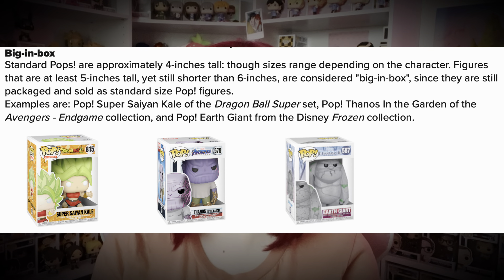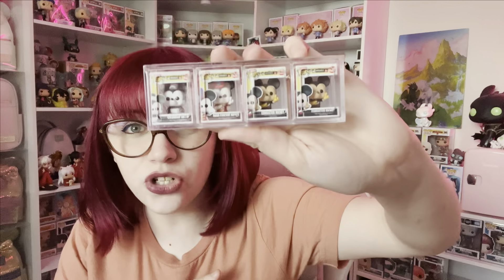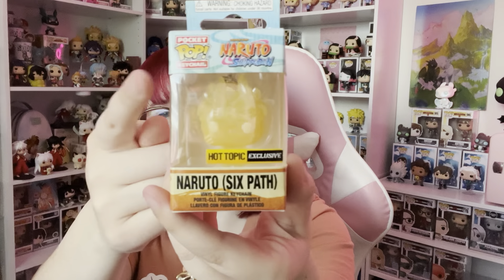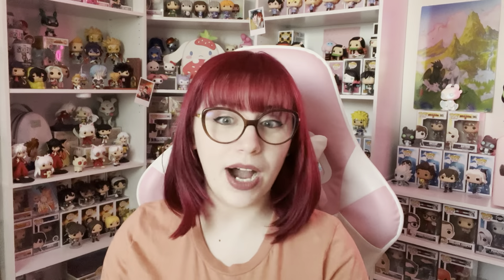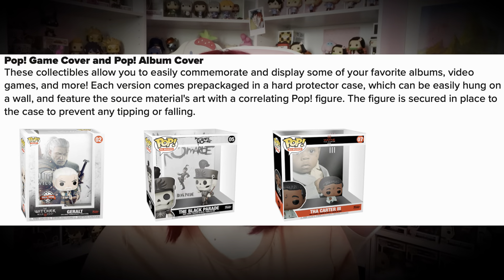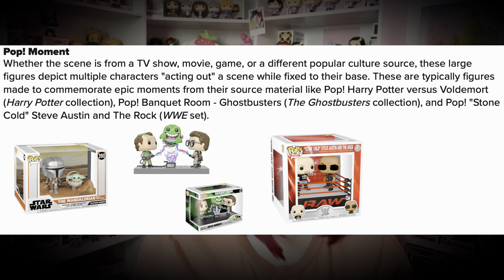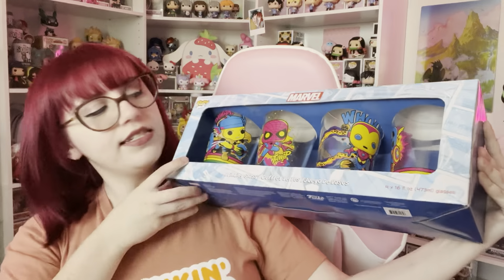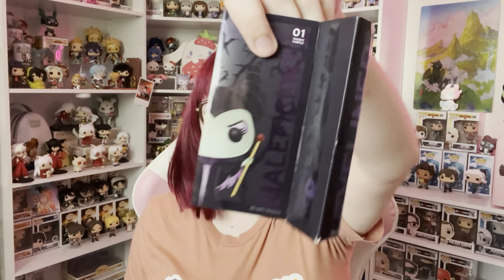EVERY FUNKO POP PRODUCT EVER - Funko POPs for Dummies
EVERY FUNKO POP PRODUCT EVER

LINKS
- Socials -  @TheBayleyPop

- Setup  -
Lights on top of bookcases
Acrylic Risers

You are loved. You are valued. You are enough.